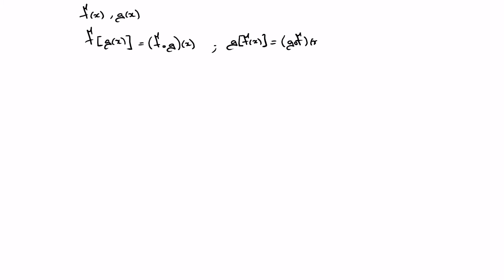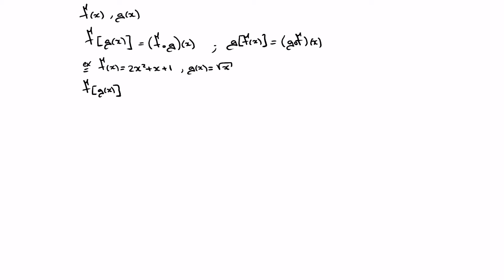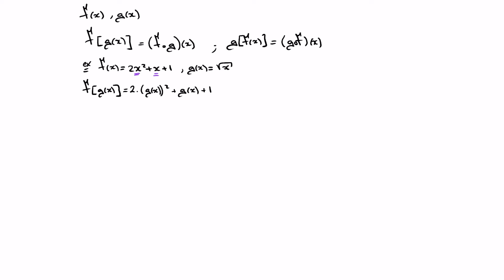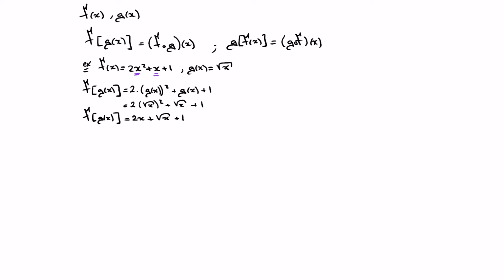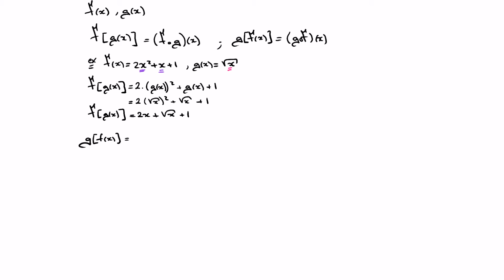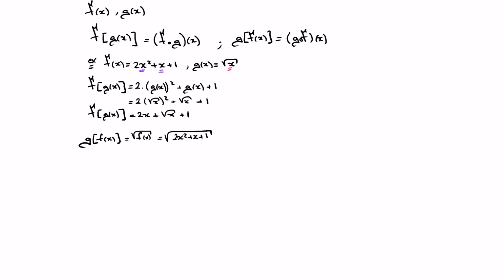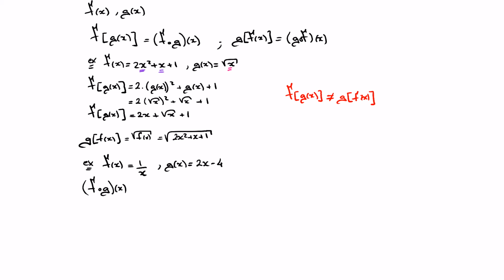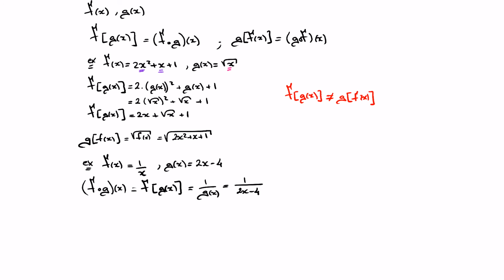Composite Functions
Learn how to find expressions for composite functions. We explain how to find composite functions with a couple of worked examples and show that, in general, f[g(x)] doesn't equal g[f(x)].